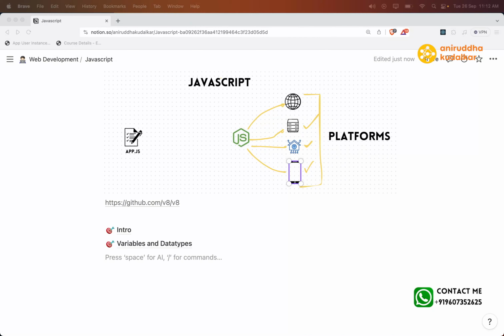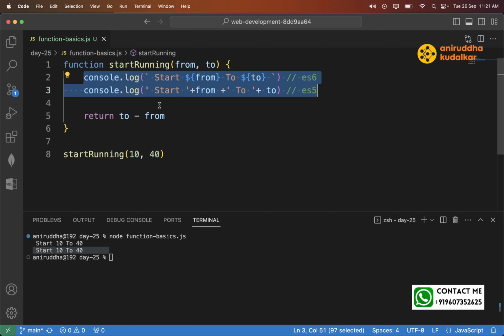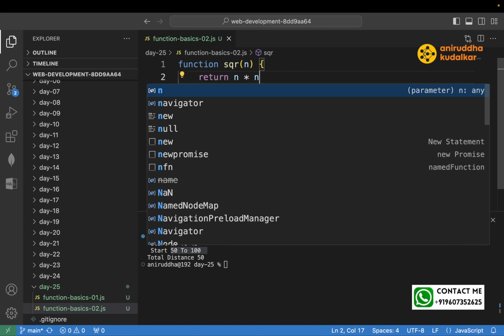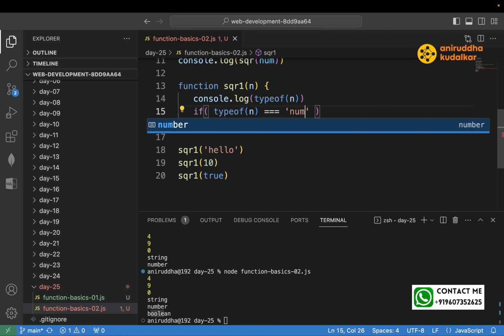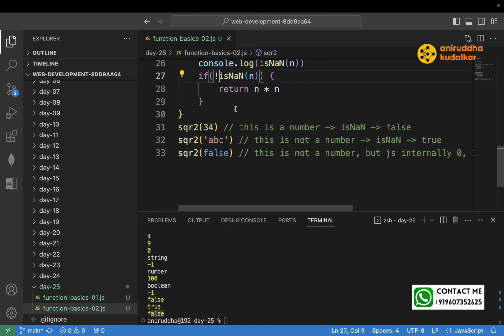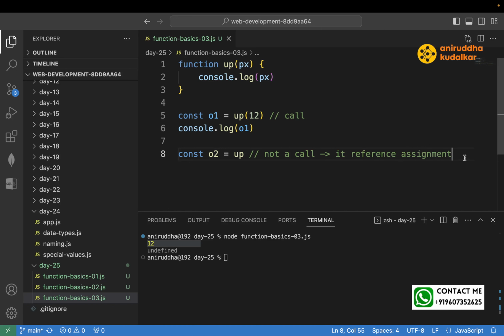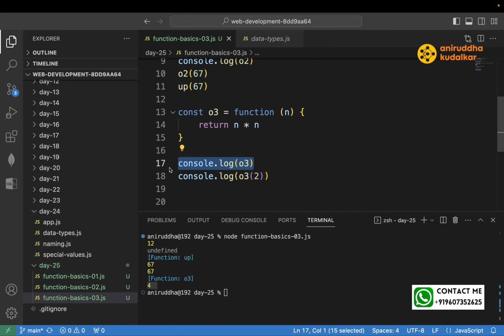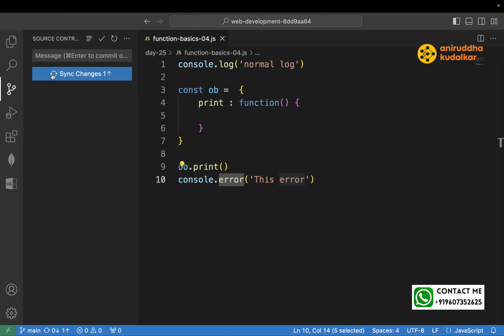028 Web Development: Javascript Basics of Functions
Welcome to the 28th enlightening session of our ongoing Web Development Batch! In this comprehensive video tutorial, we journey into the heart of JavaScript Functions.

Exclusively tailored for our dedicated web development community, this session is all about demystifying JavaScript Functions and understanding their power in creating dynamic and interactive web applications. Whether you're a coding enthusiast taking your first steps into JavaScript or a seasoned developer seeking to enhance your skills, this tutorial offers invaluable insights.

We explore the syntax of functions, dive into parameters and the return statement, and unveil the art of handling dynamic data types within functions. Discover how to assign functions to variables and harness the potential of anonymous functions to streamline your code.

As part of our web development batch, this tutorial ensures content alignment with your learning journey, delivering material that resonates with your goals. Join us to elevate your coding prowess, gaining practical knowledge to create efficient and modular web applications.

Watch now to embark on a journey into the fascinating world of JavaScript Functions, and empower yourself with the skills to bring interactivity and functionality to your web projects. Don't miss out on this opportunity to deepen your JavaScript expertise in our ongoing web development adventure.

- css3 tutorial
- css3 transition
- css3 animation

- javascript tutorial
- javascript course